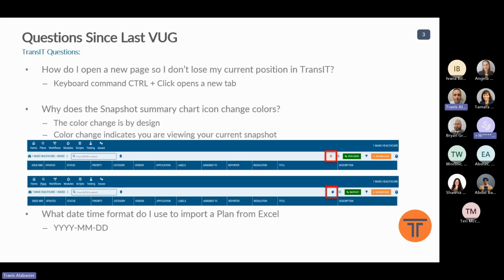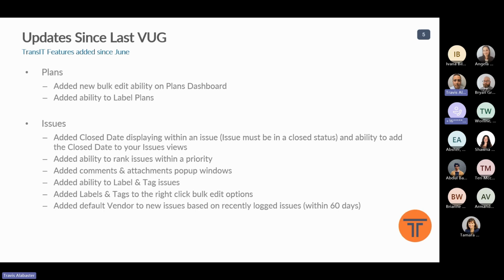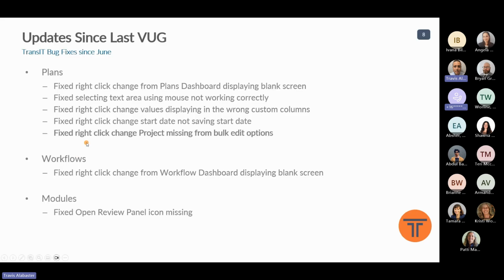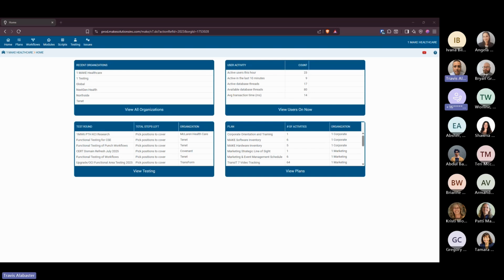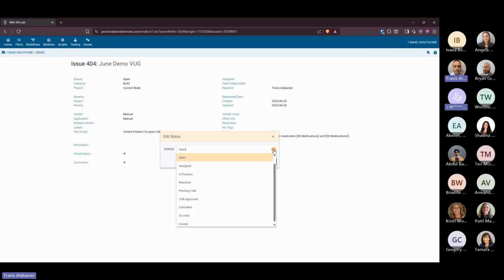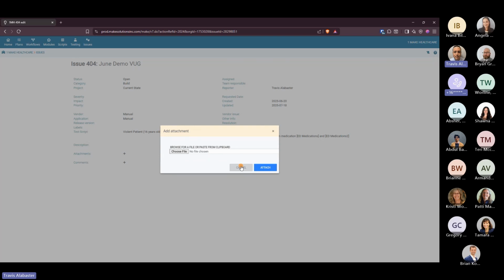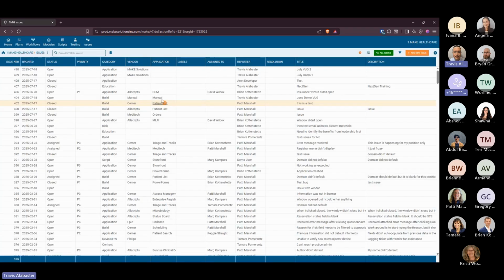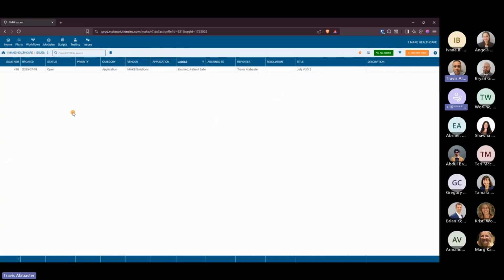TransIT Virtual User Group Lunch'n'Learn 2025/07/18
This month we had a number of fixes and enhancements deployed in TransIT.

This month's fixes include:

Plans
-Added new bulk edit ability on Plans Dashboard
- Added ability to Label Plans

Issues
- Added Closed Date displaying within an issue (Issue must be in a closed status) and ability to add the Closed Date to your Issues views
- Added ability to rank issues within a priority
- Added comments & attachments popup windows
- Added ability to Label & Tag issues
- Added Labels & Tags to the right click bulk edit options
- Added default Vendor to new issues based on recently logged issues (within 60 days)

Org Settings
- Added Labels to Org Settings

User Settings
- Added Labels, Tags and Closed Date to column display for a Use

This month's new features include:

Plans
- Fixed right click change from Plans Dashboard displaying blank screen
- Fixed selecting text area using mouse not working correctly
- Fixed right click change values displaying in the wrong custom columns
- Fixed right click change start date not saving start date
- Fixed right click change Project missing from bulk edit options

Workflows
- Fixed right click change from Workflow Dashboard displaying blank screen

Modules
- Fixed Open Review Panel icon missing

Scripts
- Fixed the ability to increment header details
- Fixed sections not importing via Excel
- Fixed adding a step day defaults to 0
- Fixed right click Facility change (bulk edit allows for unlimited steps to be updated)
- Fixed right click Insert Module not displaying Application

Org Settings
- Fixed changing a name on a User Record reflects updated name in TransIT
- Fixed Impacts and Severities displaying in drop down menus when marked for deletion